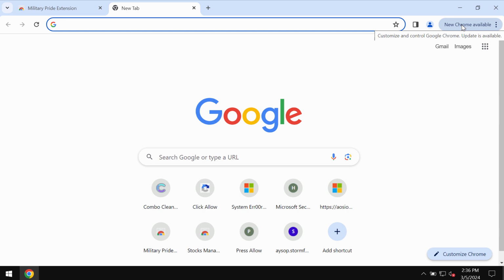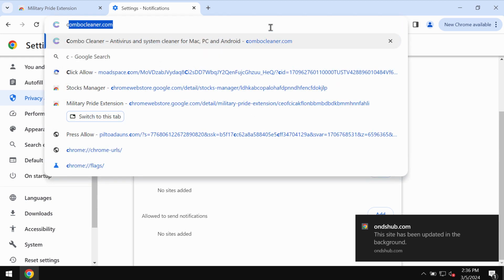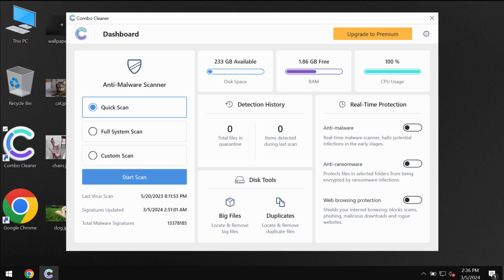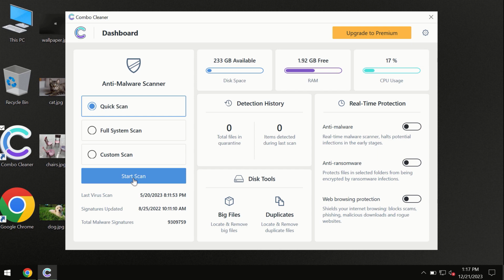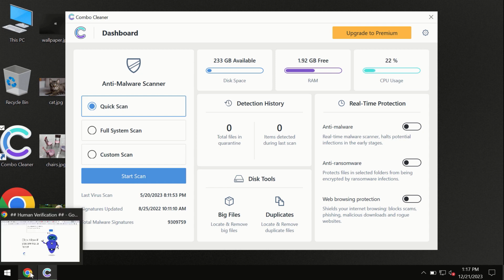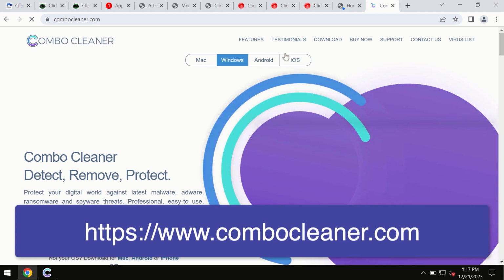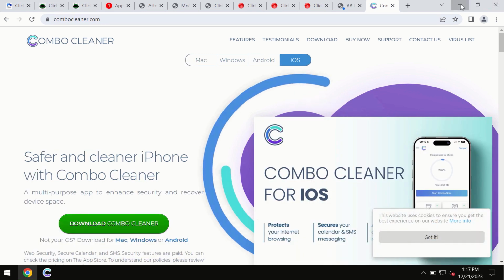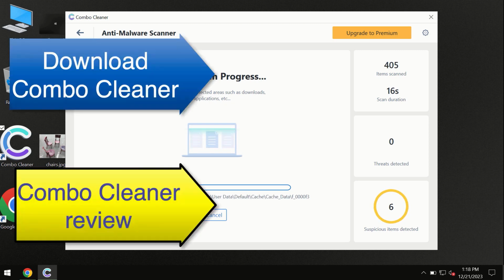Ondshub.com push notifications - how to remove?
Ondshub.com is a junk site. Ondshub.com attacks Google Chrome and other browsers. Don't interact with such pop-ups. Get rid of them with Combo Cleaner Antivirus via the official or, optionally, follow the manual suggestions provided in the video tutorial to get your computer duly fixed.